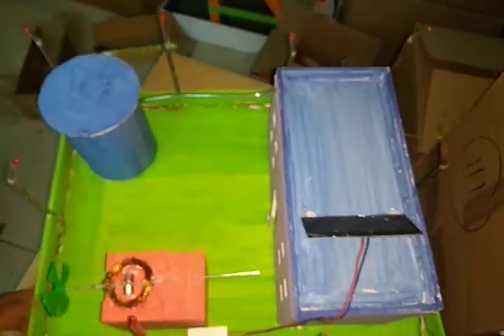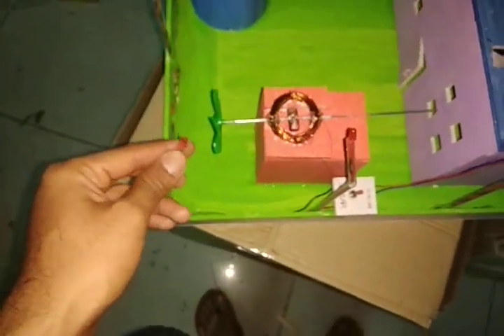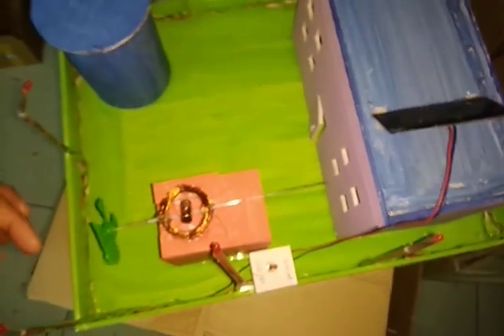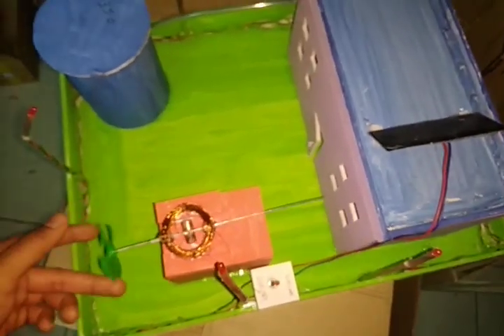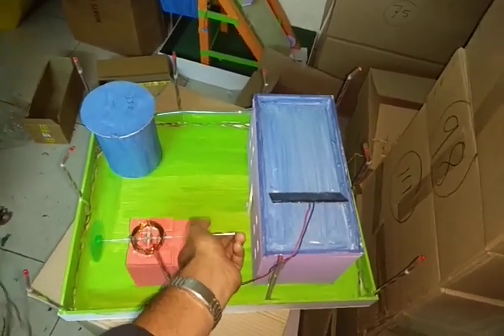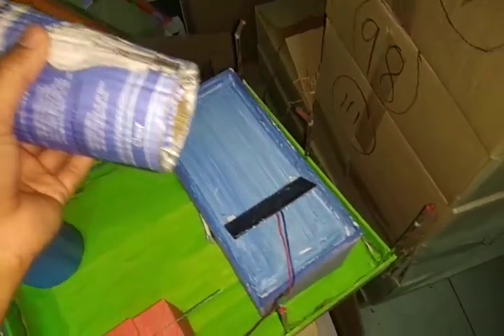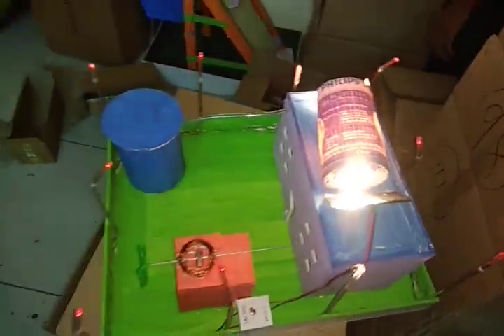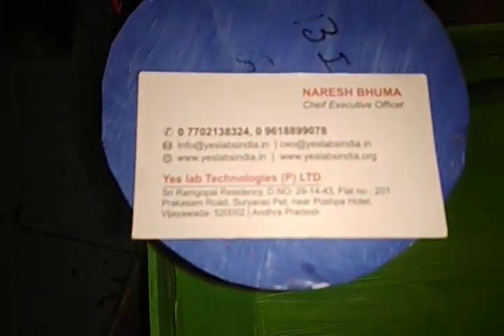SE 0094 swatch BHARAT ideal house WORKING MODELS